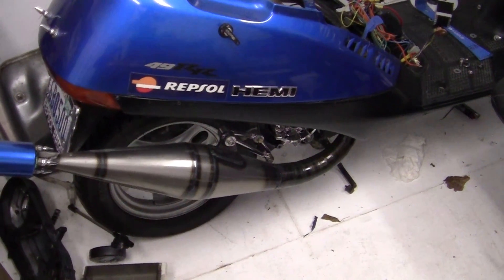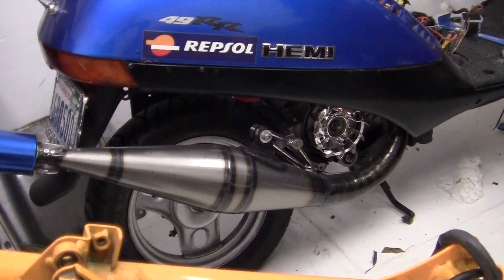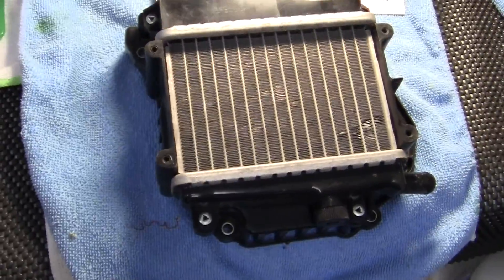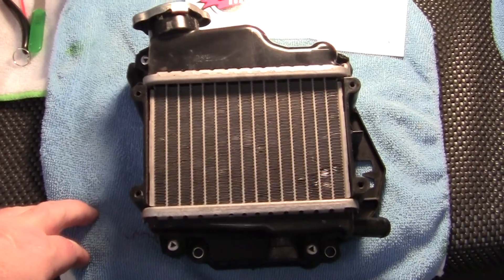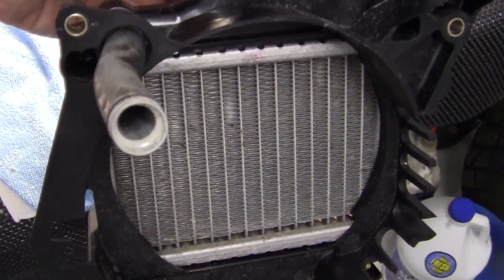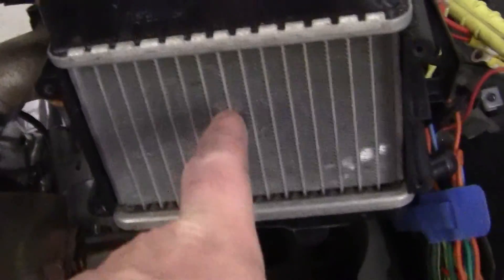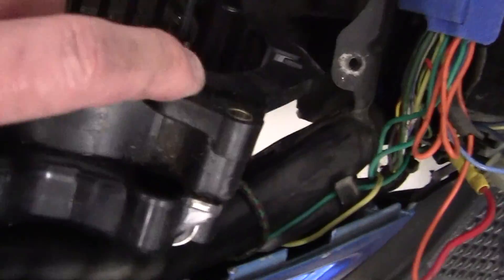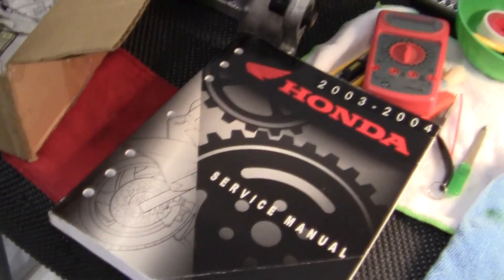159)- PROJECT Honda RUCKUS - HOW TO= Engine COMPLETE REBUILD